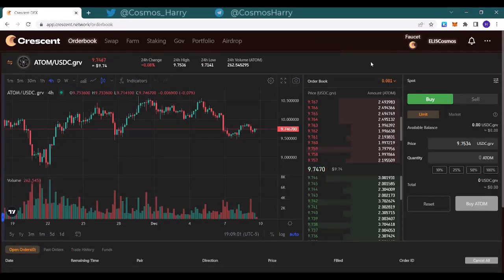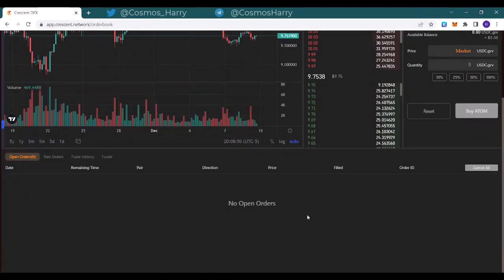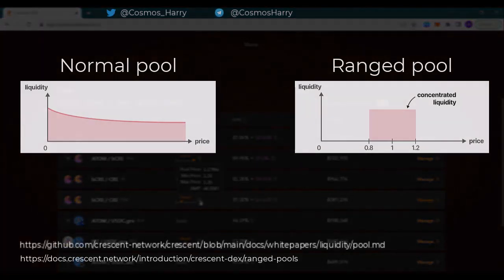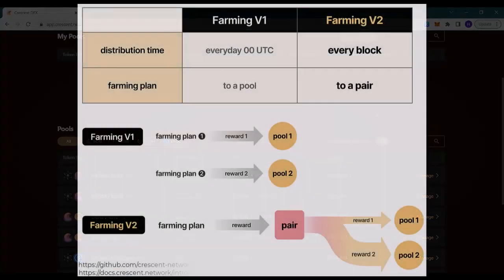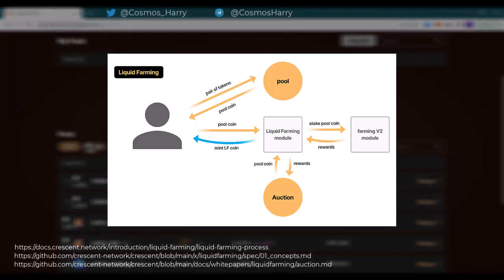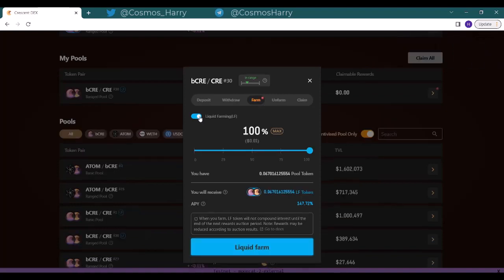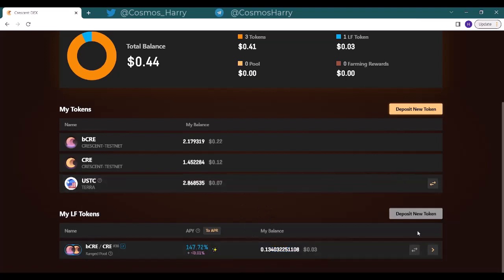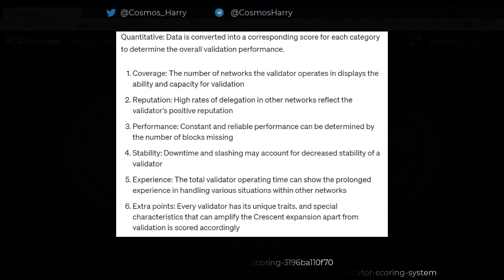Crescent | Upgrade 3.0 and distinct DeFi features in Cosmos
This video talks about the distinct features that the Crescent Network provides which separates them to other DeFi protocols in Cosmos. It also expounds the changes that came with the Crescent Version 3.0